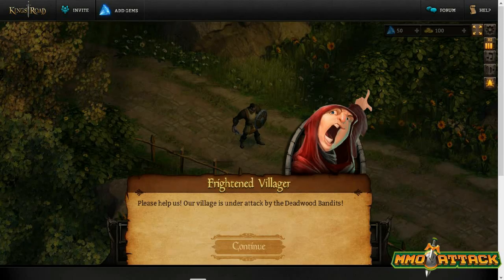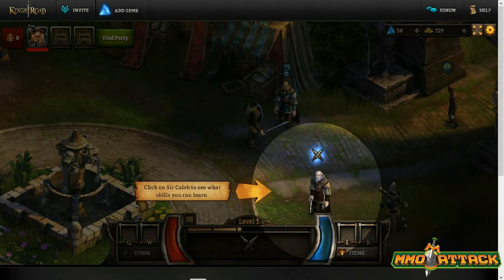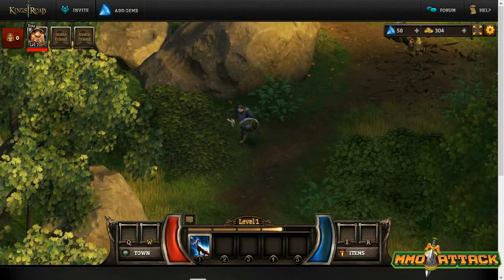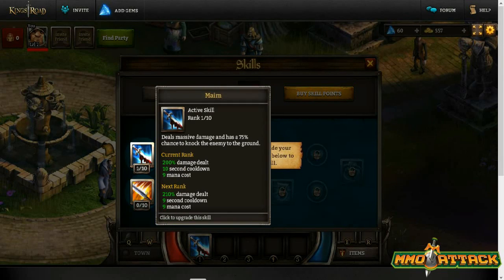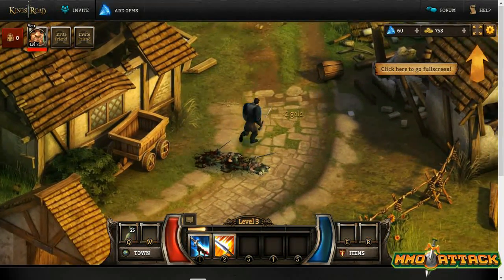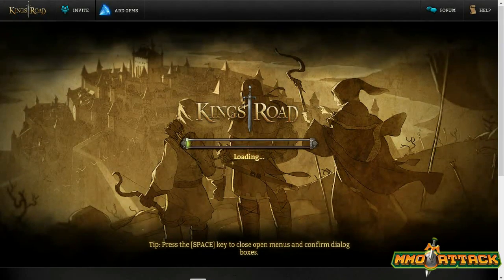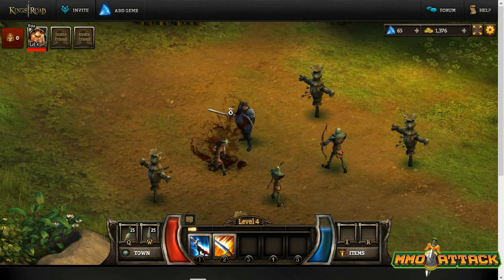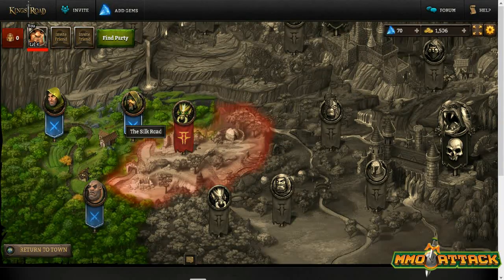KingsRoad Gameplay | First Impressions HD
KingsRoad delivers premium free-to-play gameplay and next-generation Flash graphics over browsers and Facebook.